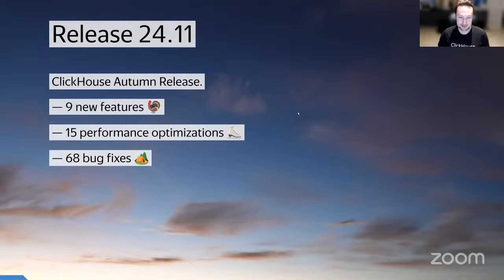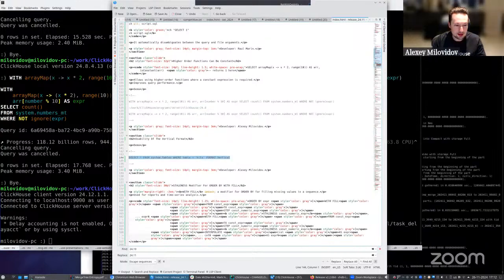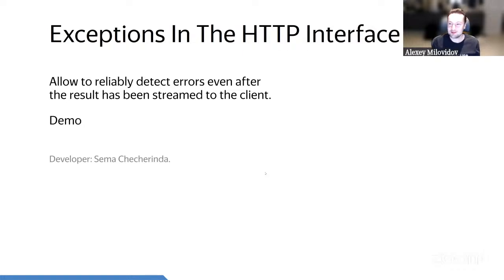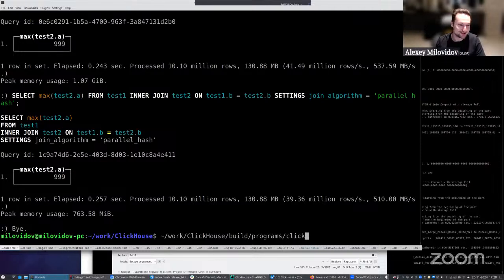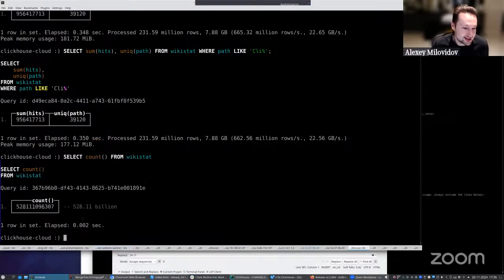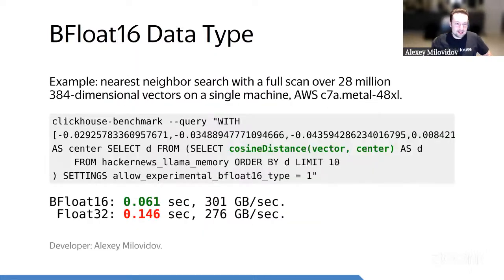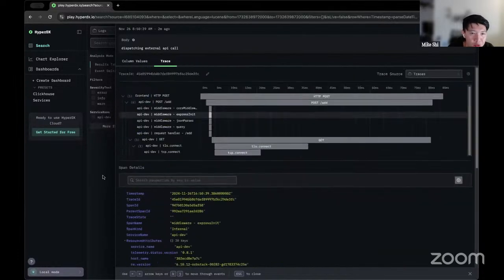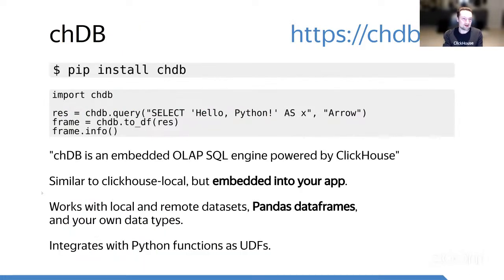ClickHouse v24.11 Release Webinar